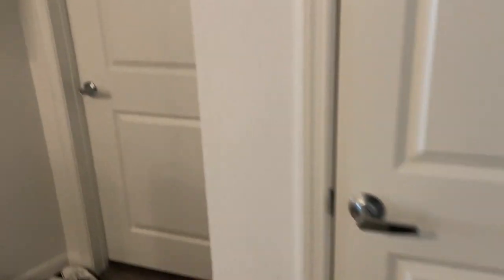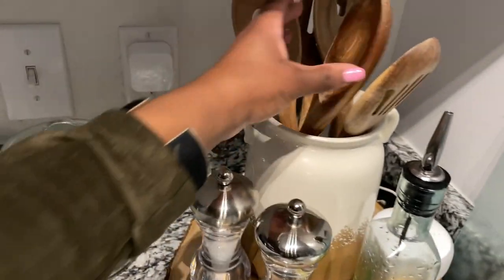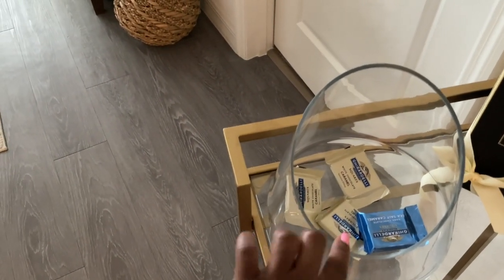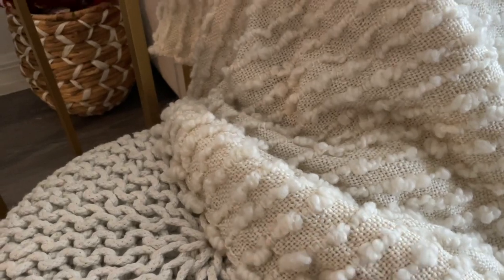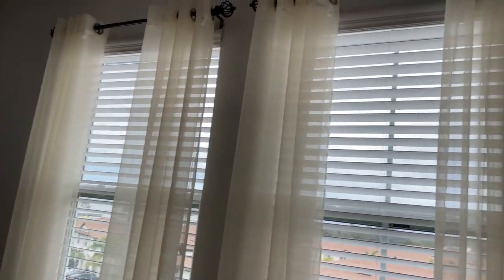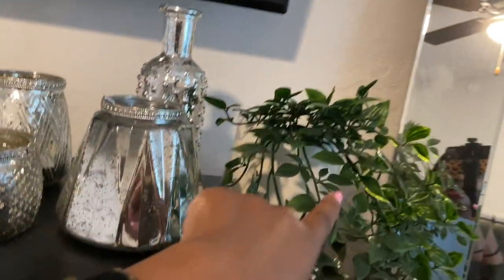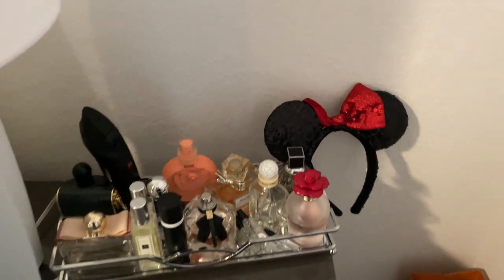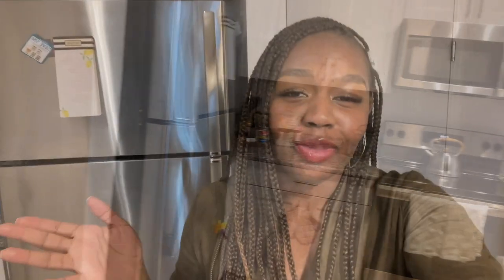LUXURY APARTMENT TOUR | MODERN GLAM | WHITE, BLACK AND NEUTRAL APARTMENT DECOR | 2021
Apartment Tour 2021

Hey everyone, today I'm sharing my fully furnished apartment tour with you guys.

I moved!!!

Links:
•Bar cart
•Bar cart accessories
•Bedroom Mirror
•Coffee Table
•Pillow inserts
•White Pillow Shams
•Coffee Table
•Side Table
•Gold decor glasses(similar)
•Tv stand
•Bed: American Signature
•Tan Curtains
•White Curtains
•Bar stools

FTC: Commissions may be earned.